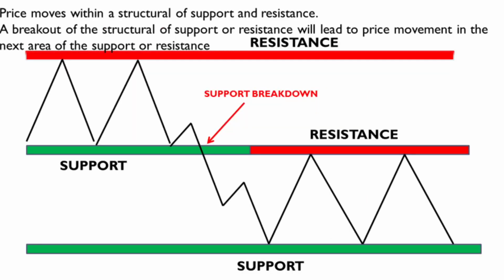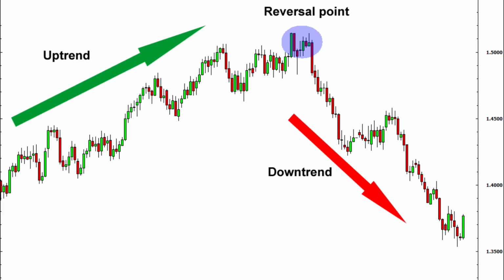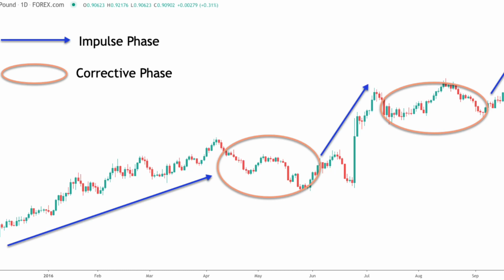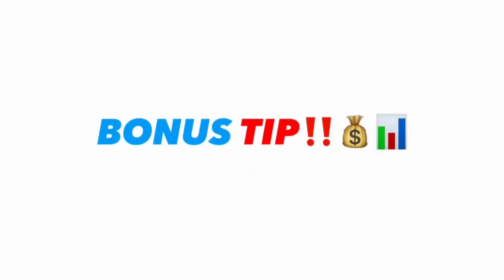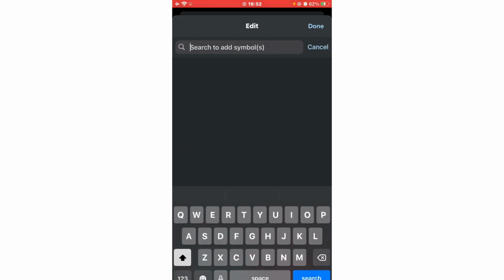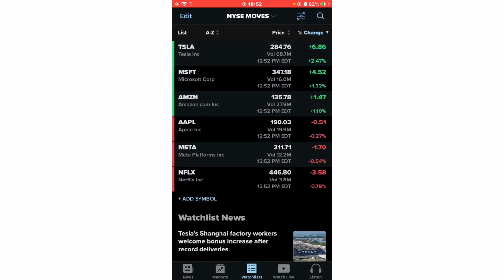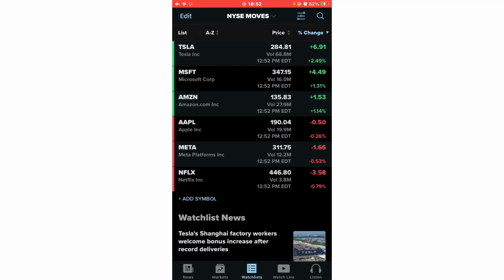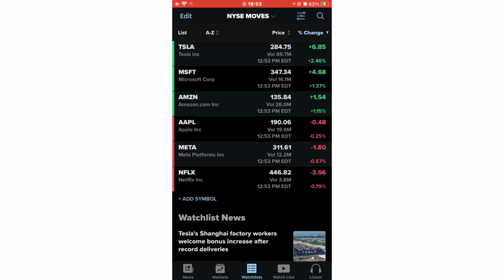How To Trade NYSE Session | Killer Strategy | Must Watch 📊💰‼️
CLICK THE LINK BELOW FOR MY FREE SIGNALS‼️📊